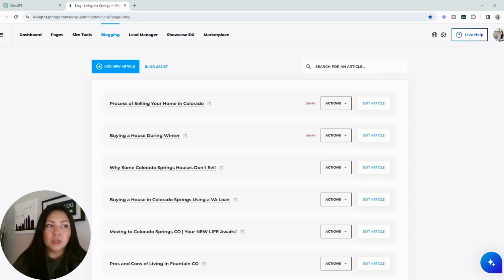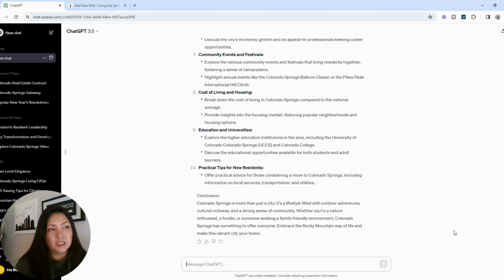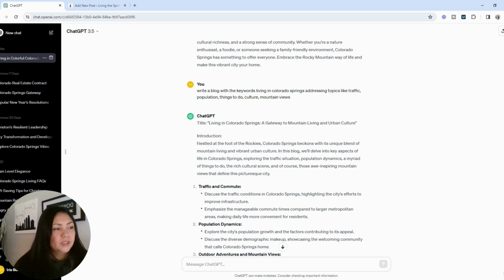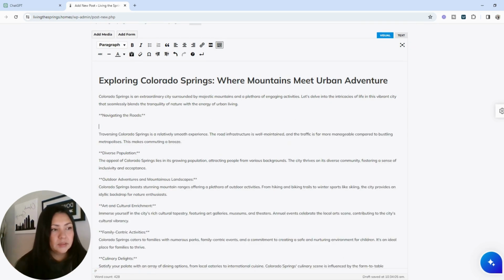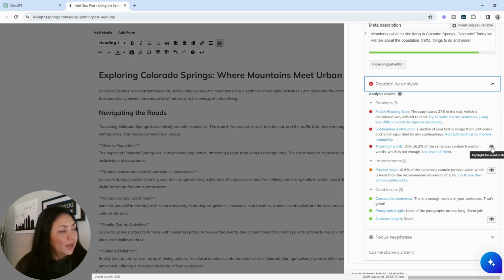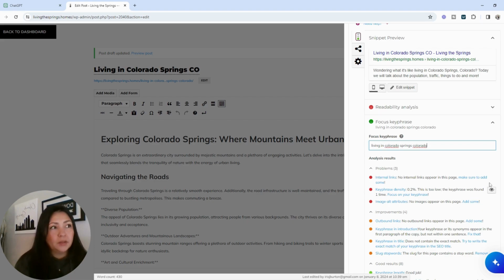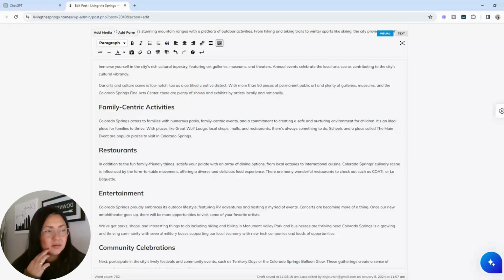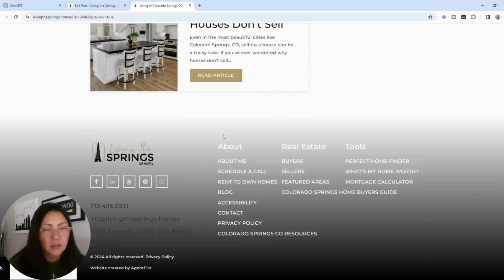EASILY RANK Your Real Estate Blog on Google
If you're a real estate agent wanting to start blogging to get more clients for your real estate business, here's an easy way to do that.

Hey, I'm Iris and if you want to learn more about LPT Realty or how to take your real estate business to the next level with branding and content marketing, shoot me a message or you can book our team

Would love to meet you and learn about your real estate goals!

Thanks!